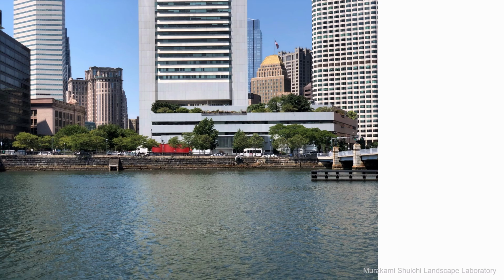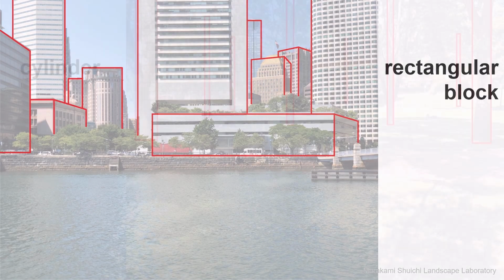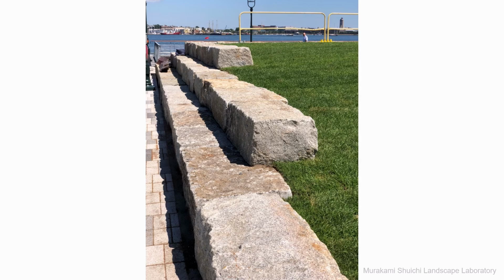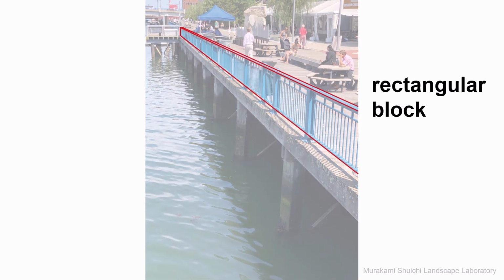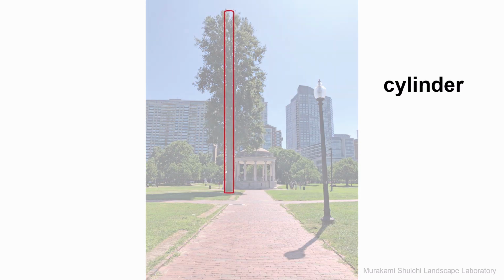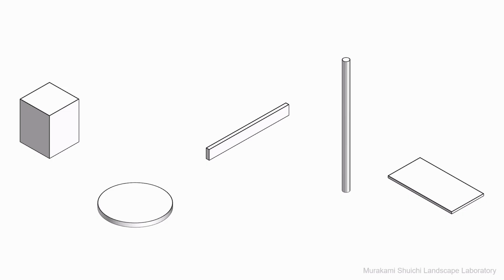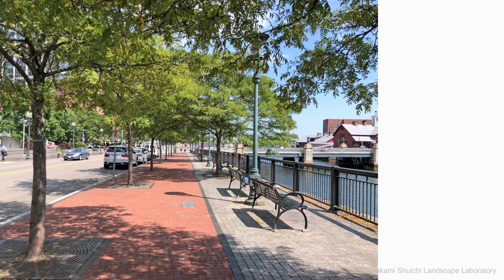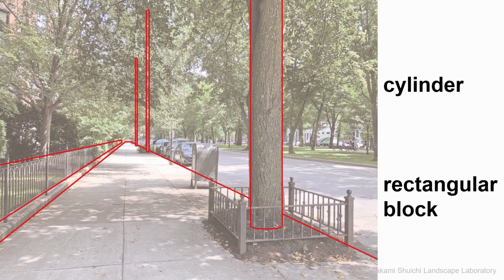Seeing Landscape as Geometric Forms | Blocks, Cylinders & Voids | S1-2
How can simple geometric forms help us understand the spatial structure of a landscape?

In this landscape design lesson, we take the next step in learning how to see landscape form. Instead of focusing on the complex shapes of individual objects, we interpret them as simple three-dimensional geometric forms such as rectangular blocks and cylinders.

Buildings, rocks, fences, roofs, tree trunks, and other landscape elements can all be viewed in this abstract way. By simplifying what we see, relationships between elements become clearer, and we can better understand depth, volume, rhythm, balance, and spatial composition.

For example, rocks can be seen as rectangular blocks, a fence as a thin slab-like form, and tree trunks as cylinders. A row of repeated cylindrical forms can create rhythm and depth, while groups of large trunks can feel like a forest of columns.

We can also combine different geometric forms to understand more complex landscapes. Cylinders, slabs, and flat planes can work together to reveal the underlying structure of promenades, streets, and other outdoor spaces.

But geometric forms are not limited to physical objects. The spaces between elements can also be understood as forms. A plaza enclosed by columns or a tree-lined avenue beneath a canopy can be interpreted as a rectangular void.

In this episode:
• How to simplify complex landscape elements into basic 3D geometric forms
• How rectangular blocks and cylinders can represent different landscape elements
• How repeated forms create rhythm and a sense of depth
• How geometric abstraction reveals spatial relationships and balance
• How multiple geometric forms combine to create spatial composition
• How empty space between physical elements can be understood as a geometric void
• Why seeing landscape geometrically helps develop a sense of composition for design

Seeing landscapes as compositions of simple geometric forms helps us move beyond individual objects and recognize the spatial relationships between them. Developing this way of seeing provides an important foundation for understanding—and eventually designing—landscape space.

This is Episode S1-2 of the “Basics of Landscape Form” series by Murakami Shuichi Landscape Laboratory.